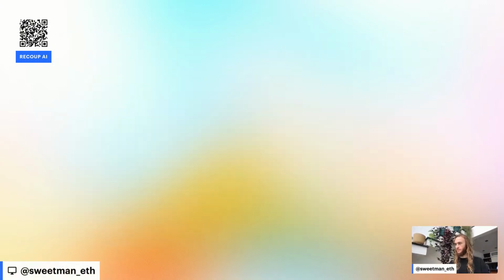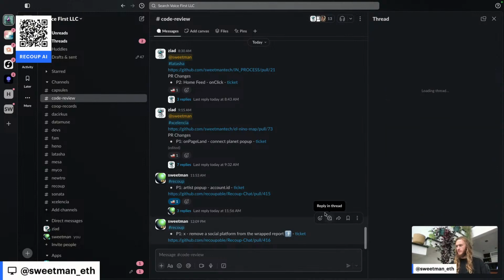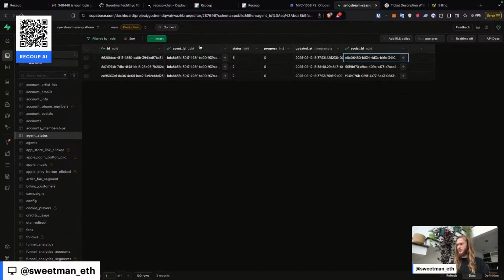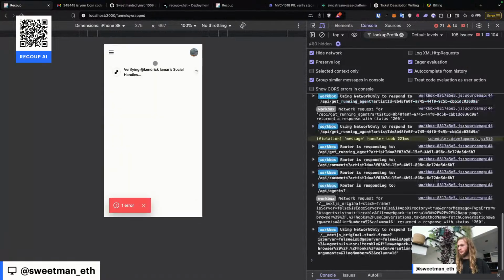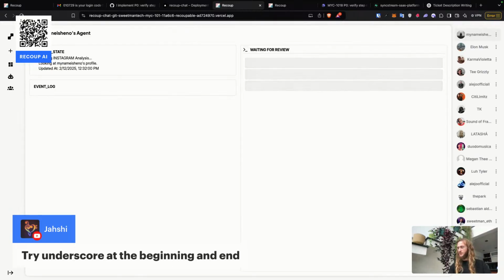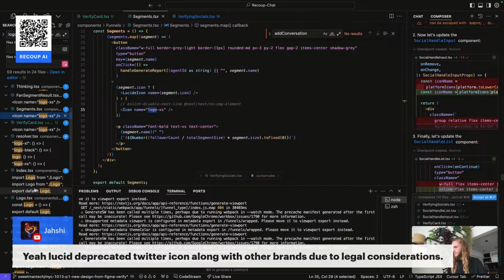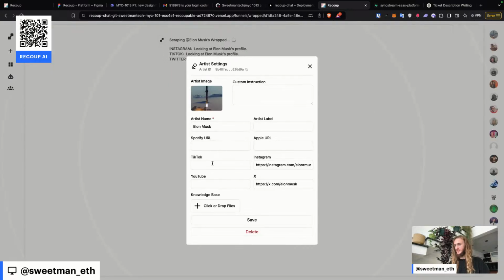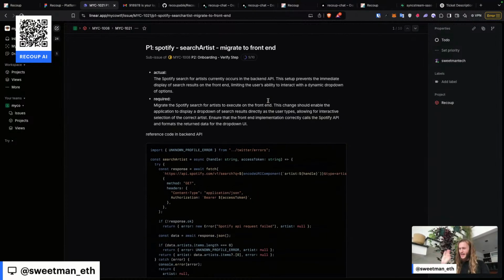🚀 Live Coding: Supercharge @recoupai Social Verification!